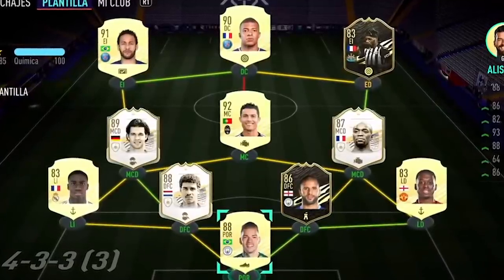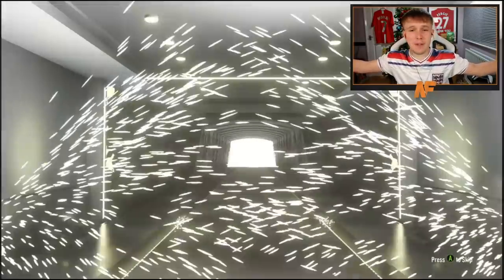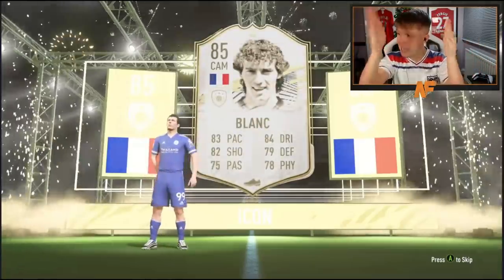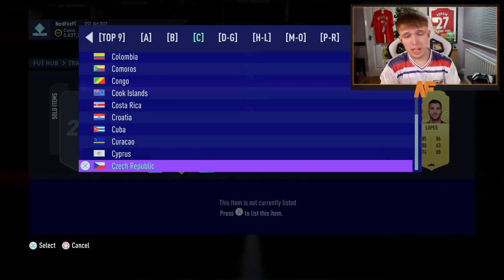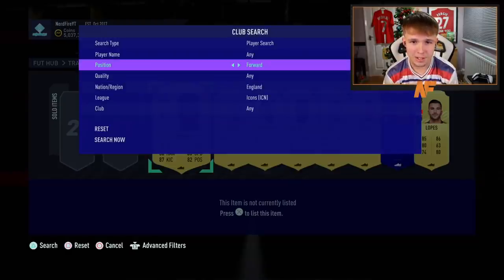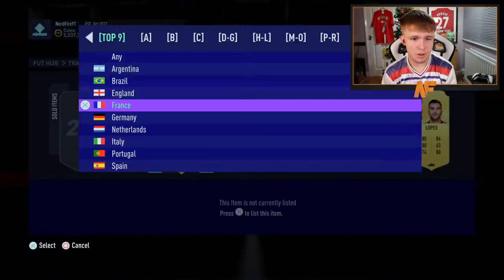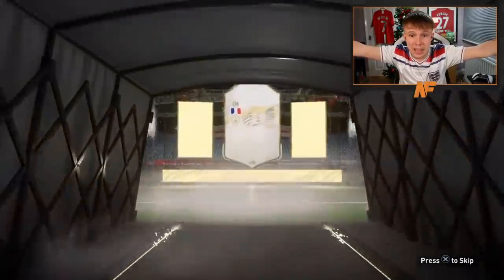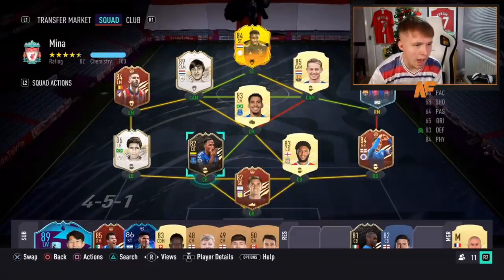OMG MASSIVE ICON PACKED! 3x BASE OR MID ICON UPGRADE PACKS!!!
Hello and welcome to this video with me, Nerdfire. In this video, I opened up three Base or Mid Icon packs on FIFA 21 Ultimate Team!